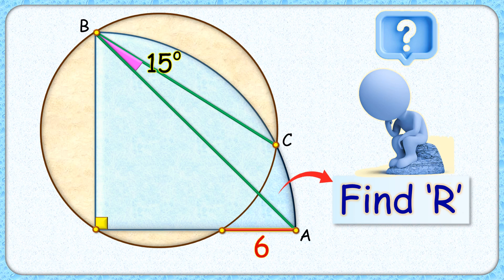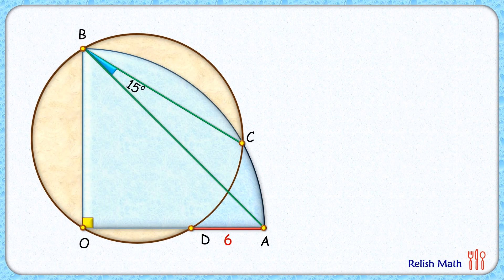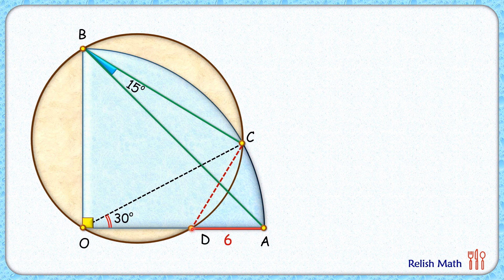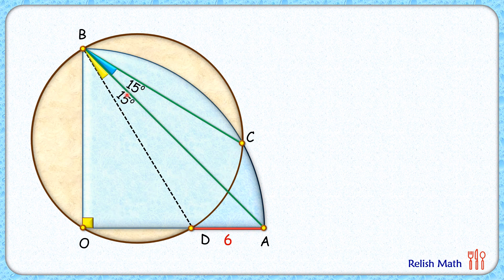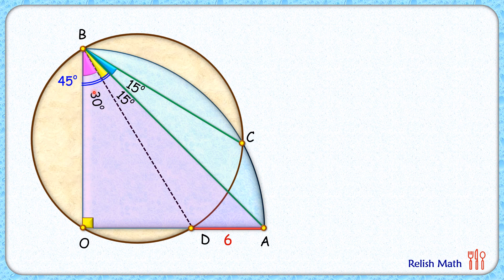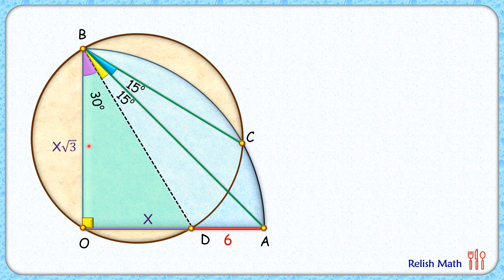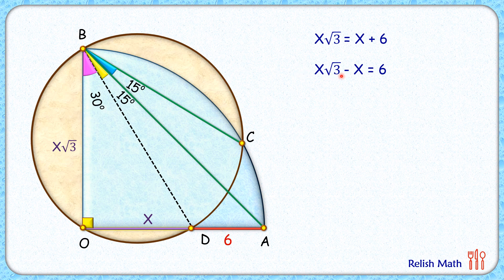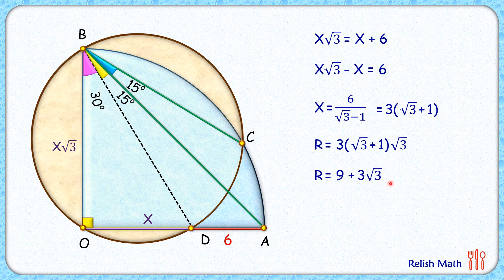246) Find radius of blue quadrant | Math Olympiad | Circle | CAT | GMAT | SAT | SSC